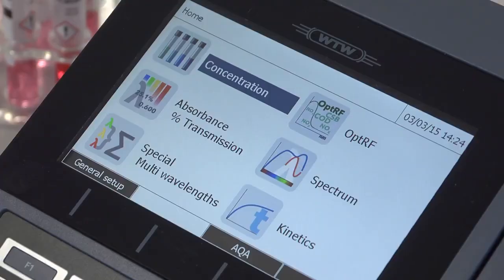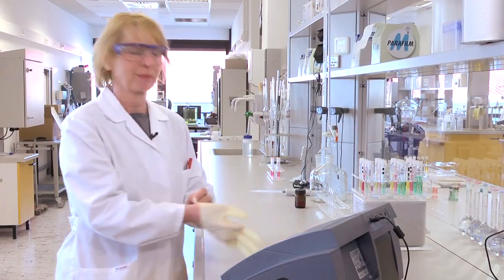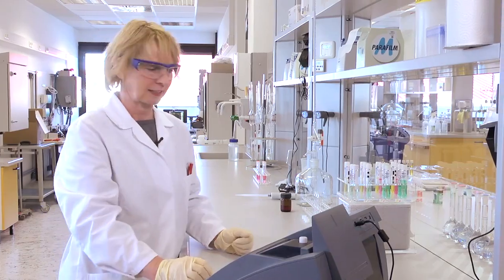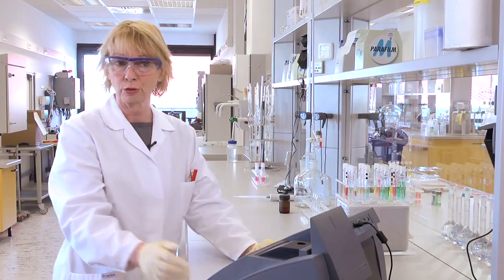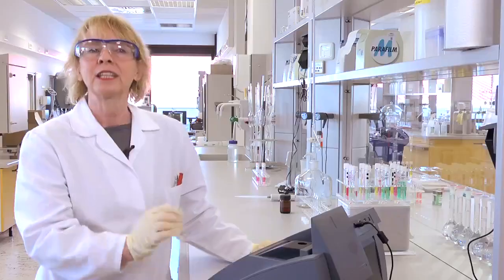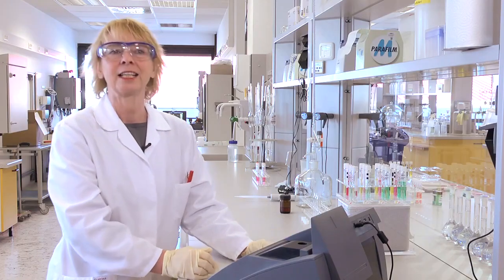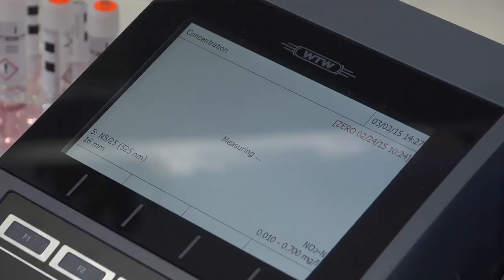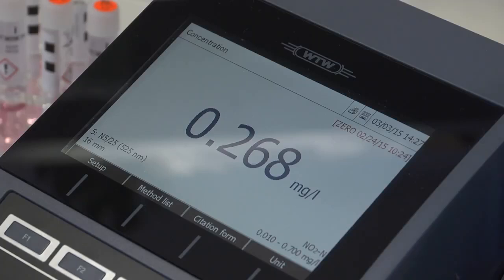Spectrophotometers in Routine Analysis - WTW (English)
Which application fields and industries are using photometry and how are routine measurements conducted?
How do photometers work, what is absorption, transmission and extinction, and how can one calculate the concentration of a substance in a sample?